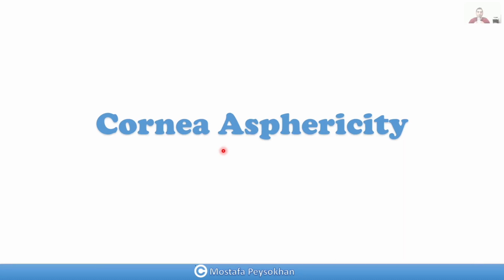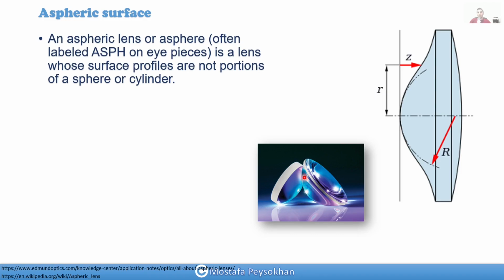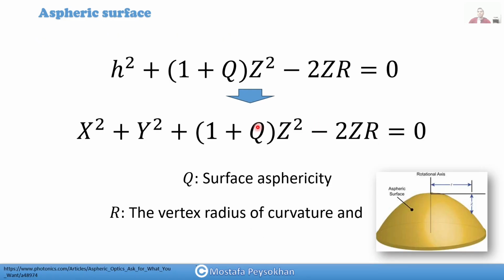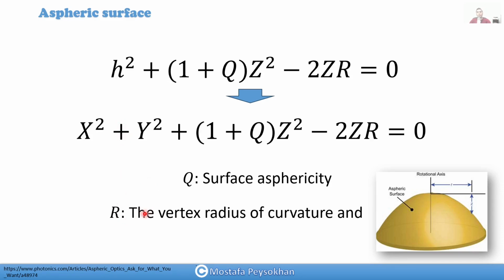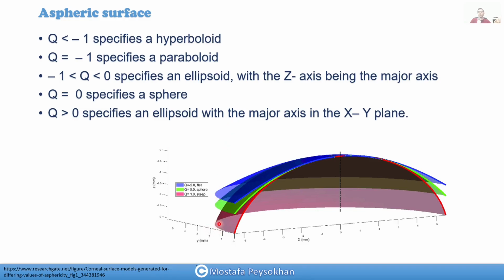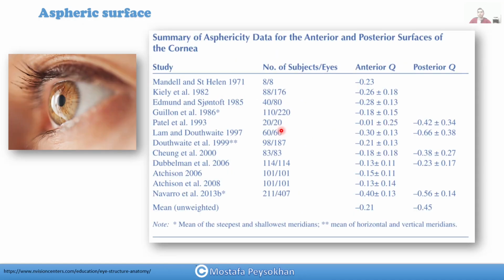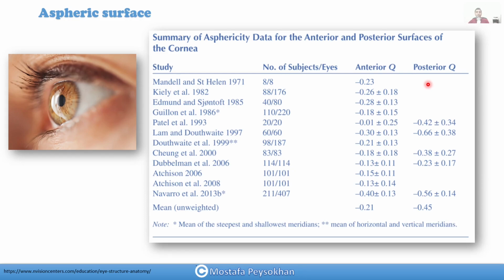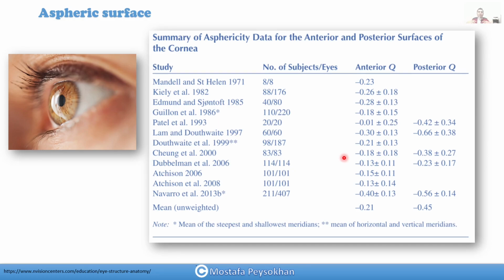Cornea Asphericity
In this video presentation, we will elucidate the intricacies surrounding corneal asphericity and the sophisticated domain of aspherical lenses. The discourse commences with a meticulous exposition on the concept of aspheric lenses, elucidating its etymological origins. Subsequently, a comprehensive elucidation of the mathematical foundations ensues, wherein the introduction of the Q factor, or asphericity, within the mathematical framework, takes precedence.

Moreover, a thorough analysis of data pertaining to the anterior and posterior surfaces of the eye will be conducted, contributing to a nuanced comprehension of the amalgamation of these elements in shaping the optical landscape. Anticipate a scholarly expedition into the scientific foundations of vision, as we unveil the intricacies surrounding corneal asphericity and expound upon the transformative influence exerted by aspherical lenses. We cordially invite you to partake in this erudite exploration of the optic domain, promising an insightful discourse on the subject matter. Do not forego this opportunity to gain profound insights into the realm of optics.